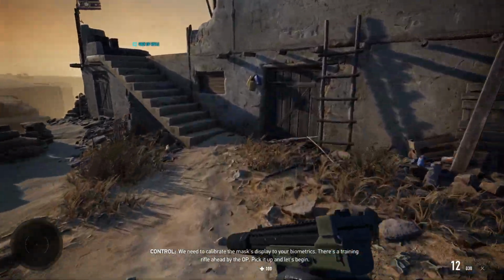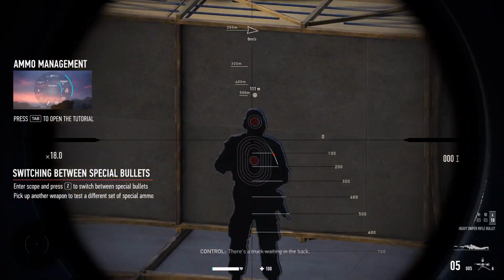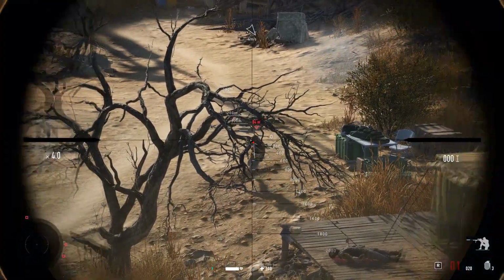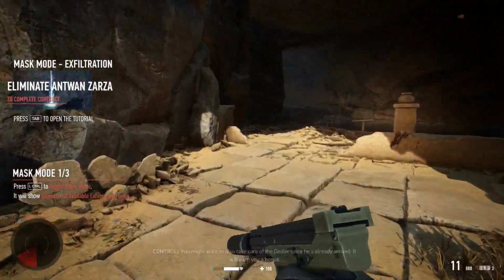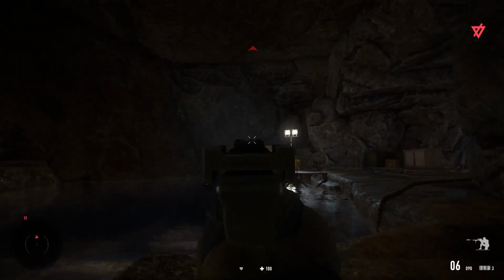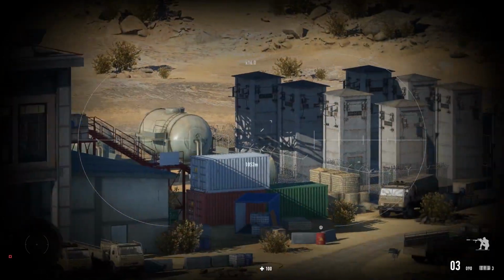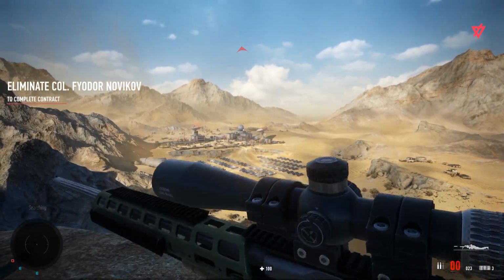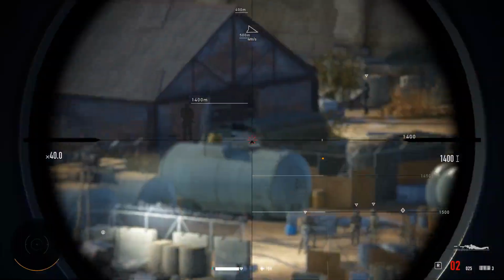Sniper Ghost Warrior Contracts 2 - Gameplay - Part 1 - [ Srilanka ]